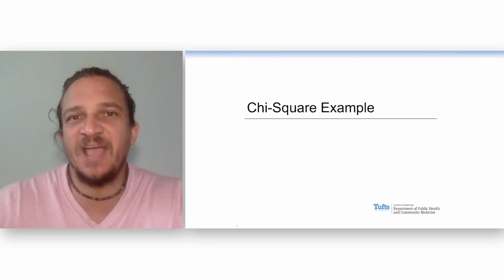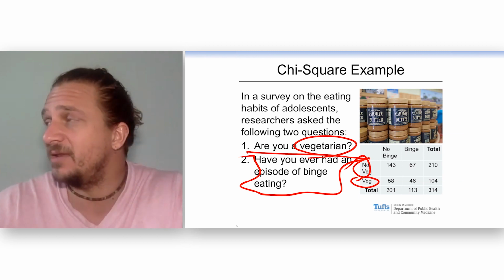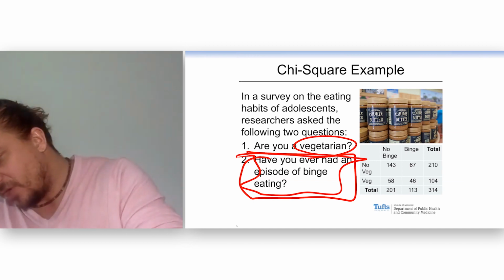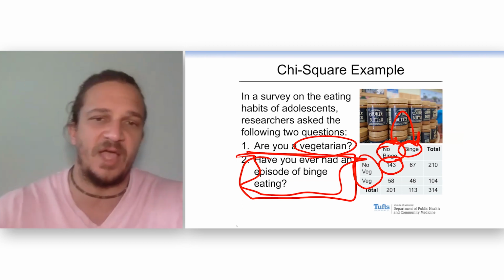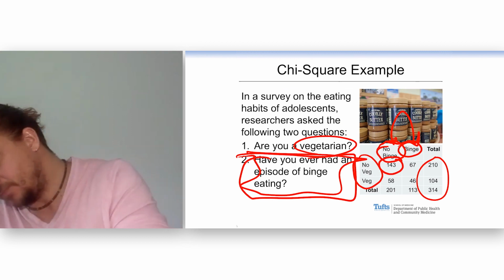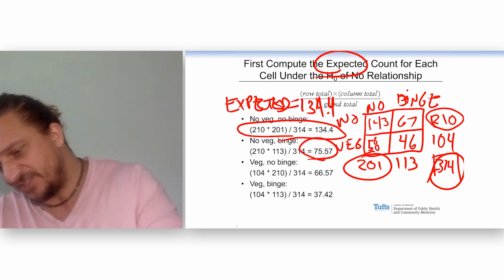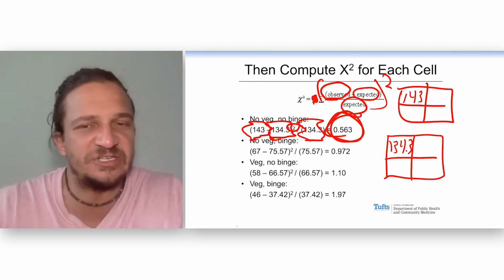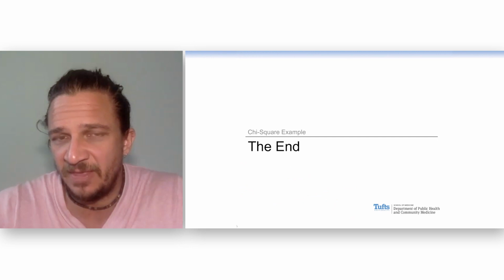Chi Square Example